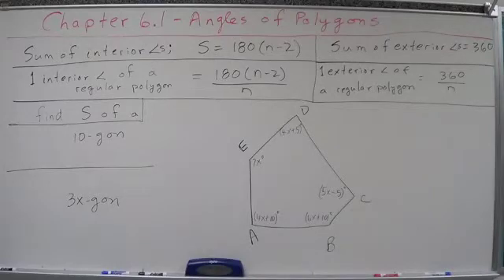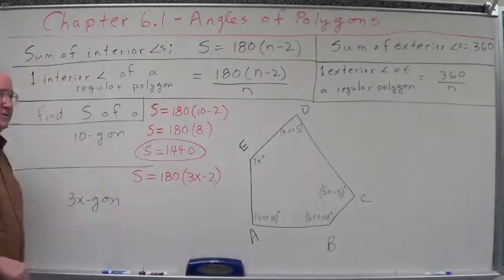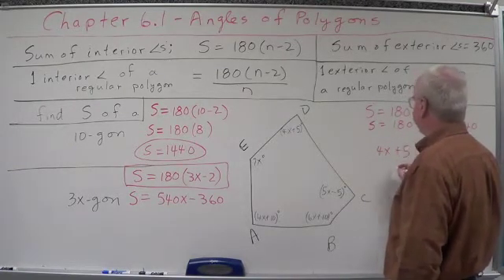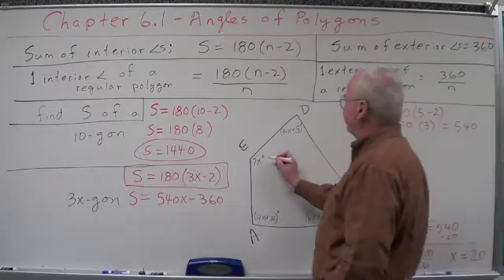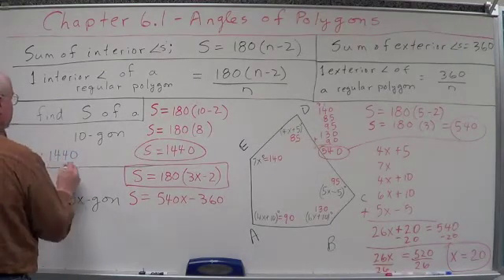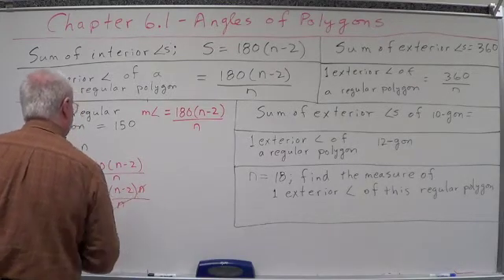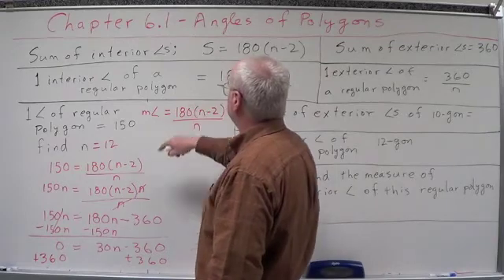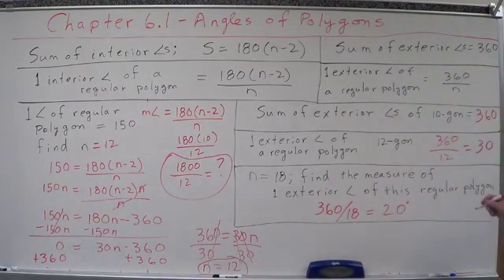Geometry Chapter 6.1 - Angles of Polygons - Sample Problems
Sample problems finding interior and exterior angles of polygons and their sums.